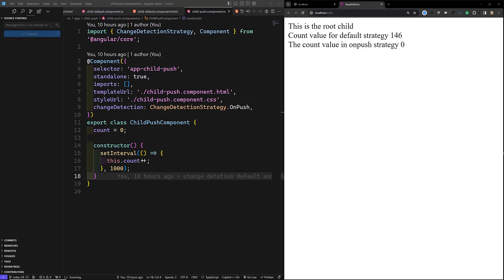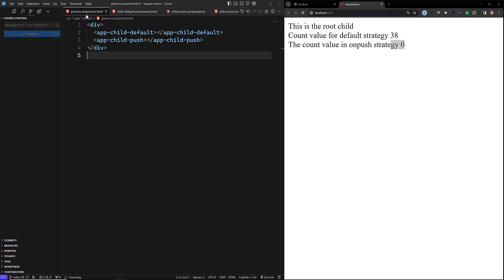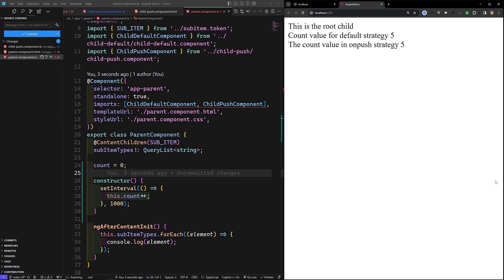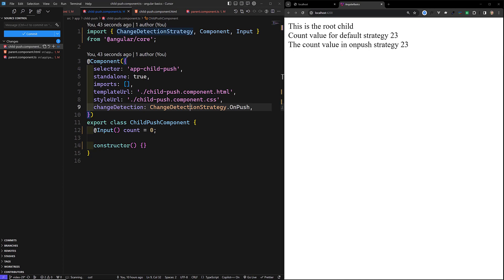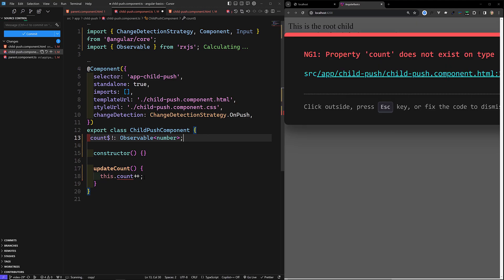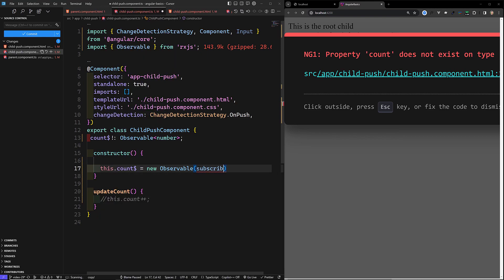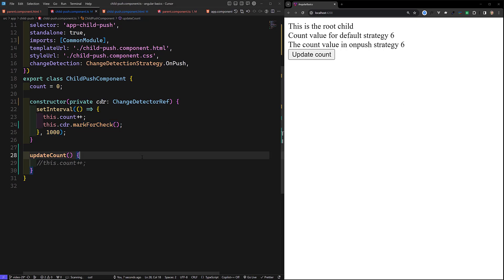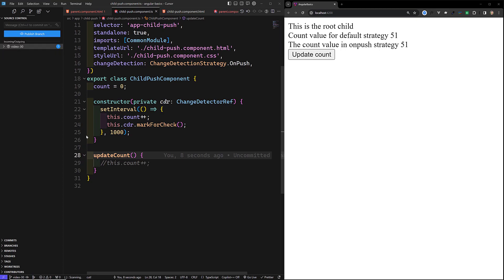30. Achieve Optimal Performance with Angular17's onPush Change Detection Strategy